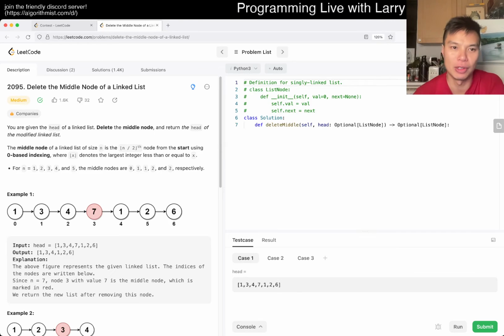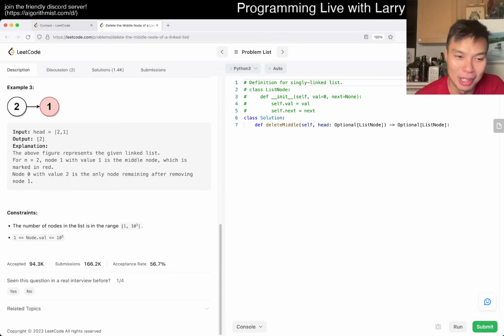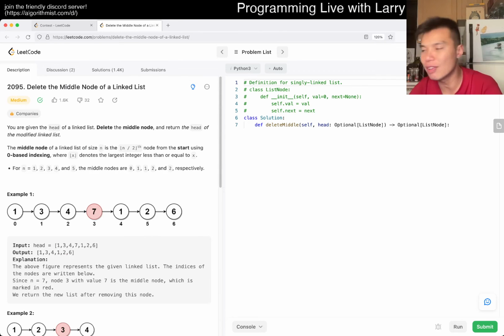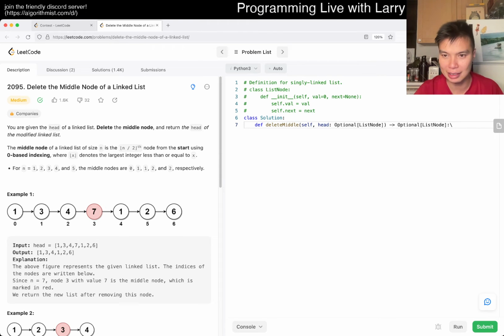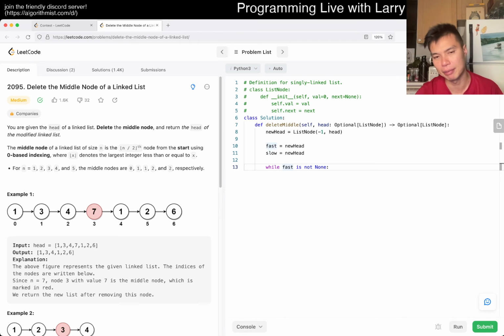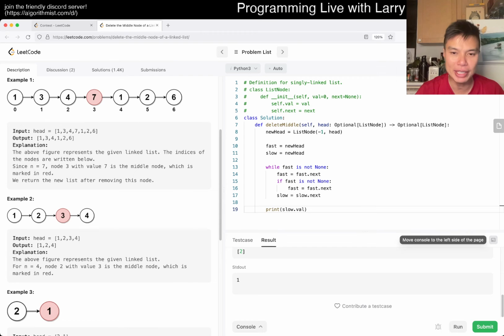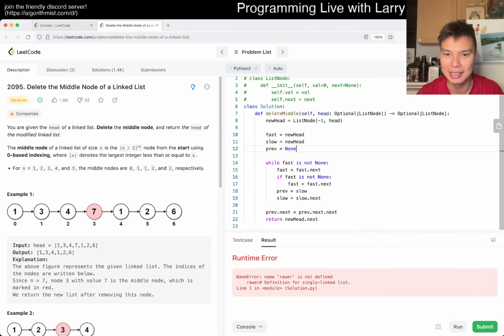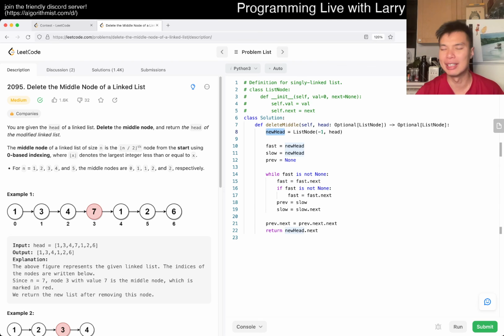Daily Leetcode #927: Oct 14, 2022 - 2095. Delete the Middle Node of a Linked List